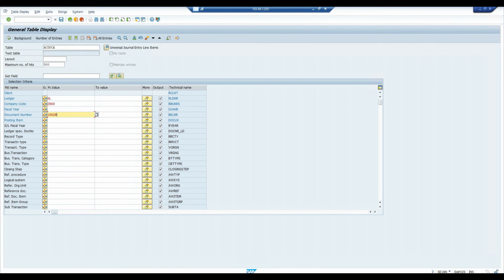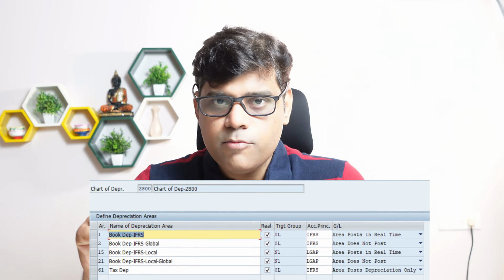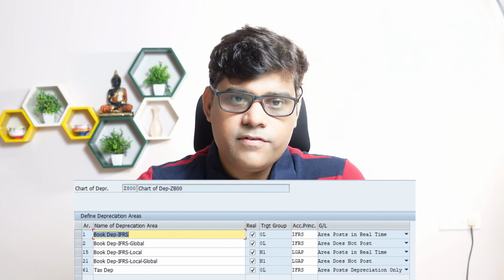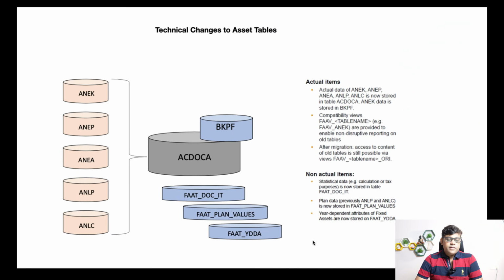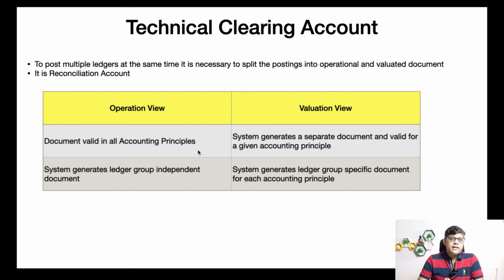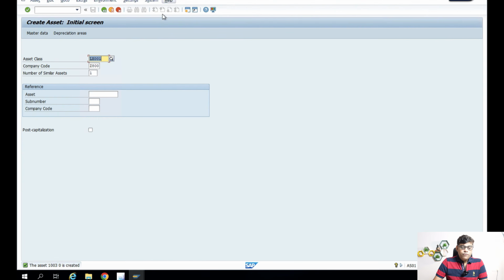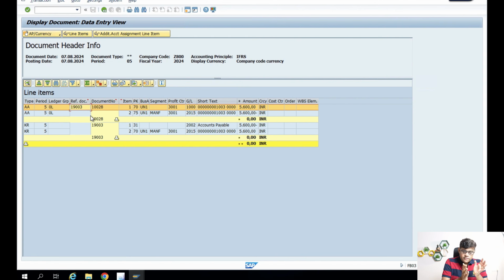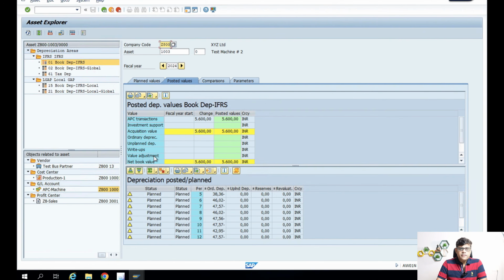A Quick Guide on SAP New Asset Accounting - A Must Watch For SAP FICO Interview Preparation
This is a quick guide on New Asset Accounting in SAP S/4HANA Finance. Watch this if you are preparing for SAP FICO Interviews and get quick knowledge on the subject. The major topics touched on are:-
New Asset Accounting - New Features
New Asset Accounting vs. Classing Asset Accounting
Role of New Asset Accounting in SAP S/4HANA version 2022